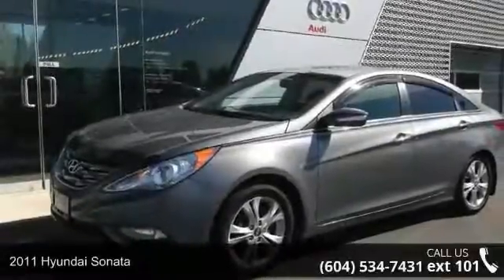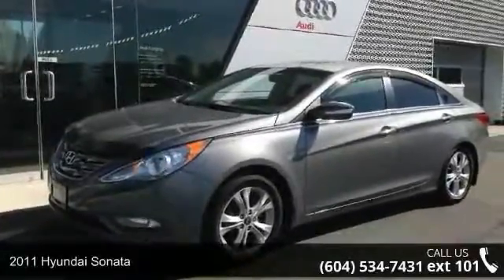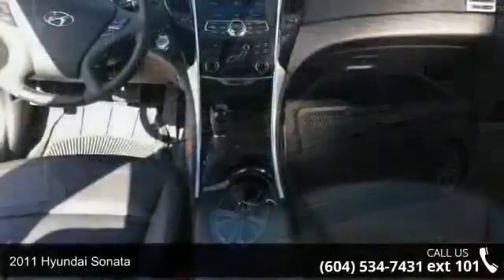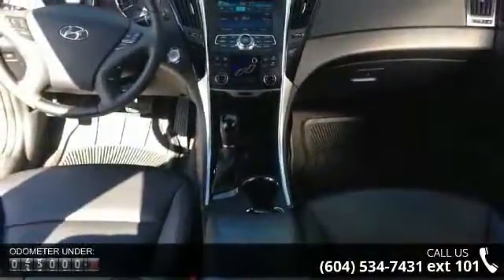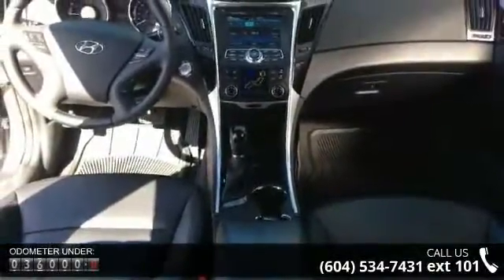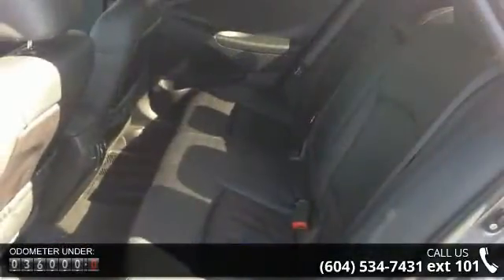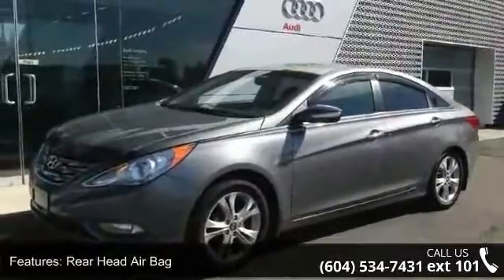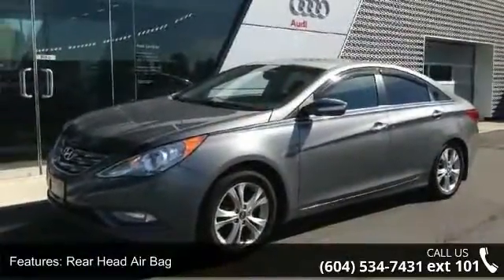2011 Hyundai Sonata 4dr Sdn 2.4L Auto